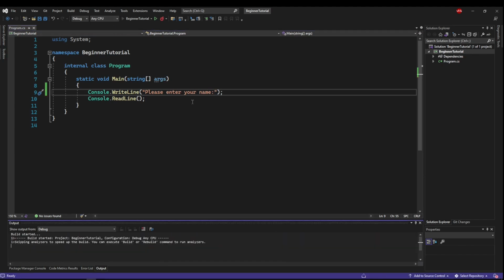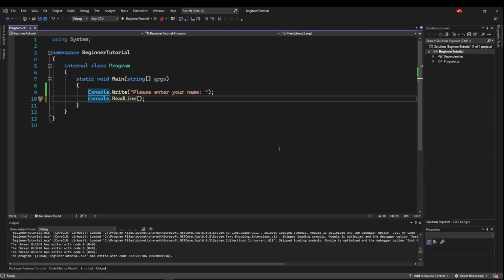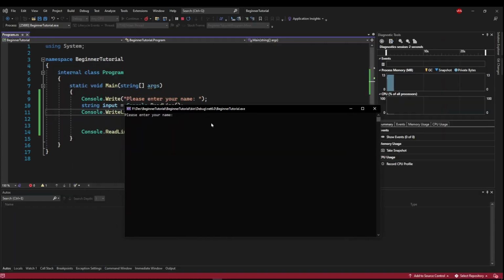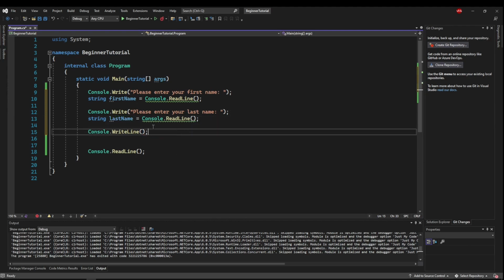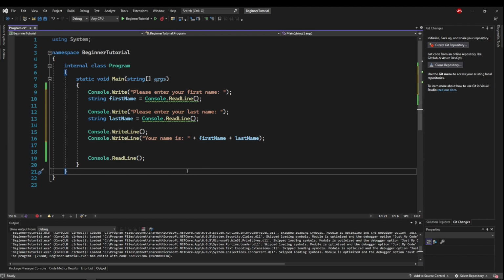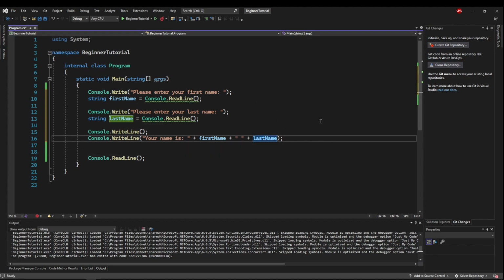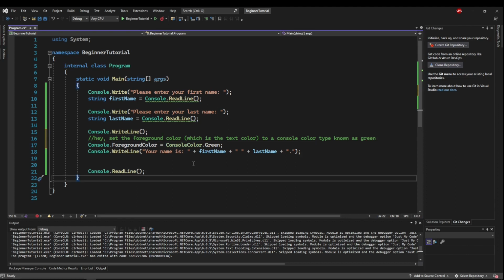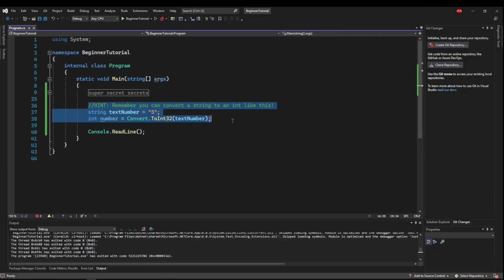C# Tutorial for Beginners #7-1 - User Input and Coding Challenge!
Learning how to get user input from the console, as well as a few new console tricks, and a coding challenge at the end!

Chapters:
0:00 Introduction
0:29 Asking for User Input
1:15 Getting User Input
3:37 Concatenation
5:03 Console Text Color
6:03 Coding Challenge!
6:28 Wrap Up!